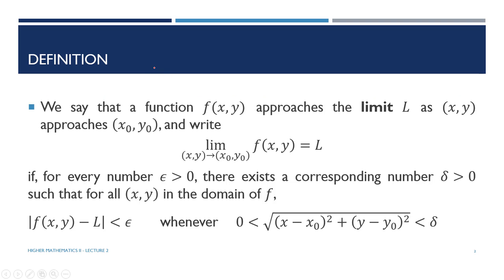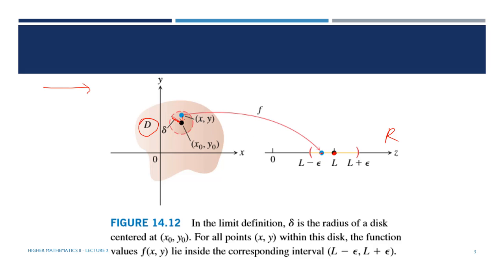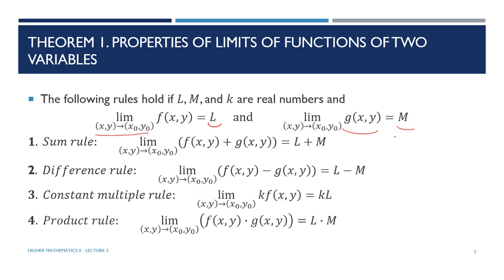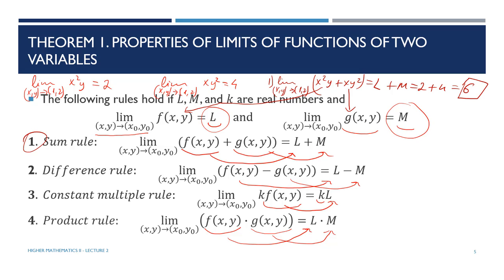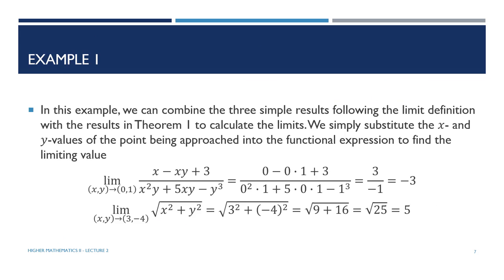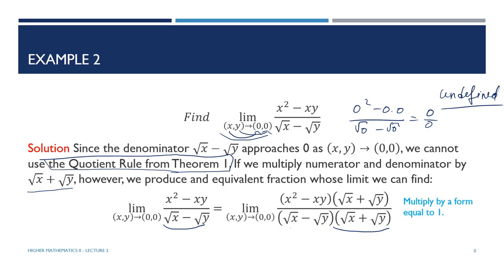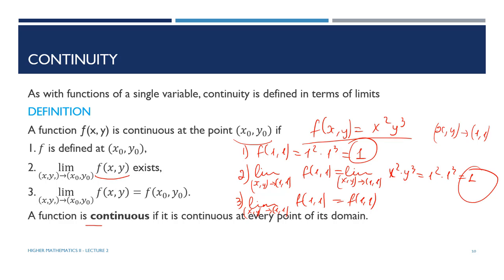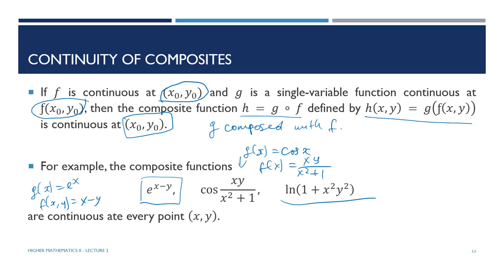Higher Mathematics II - Lecture 2 - Limits and Continuity in Hihger Dimensions